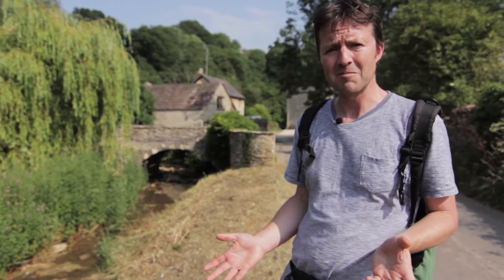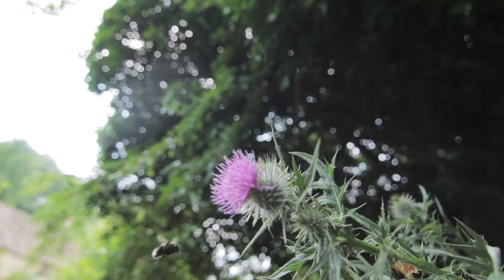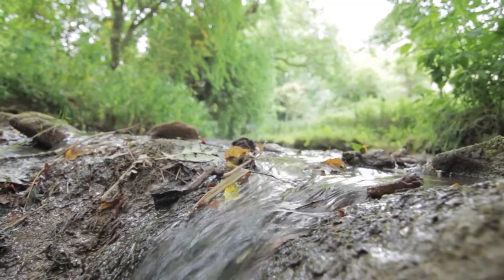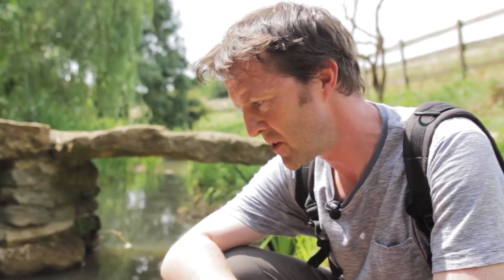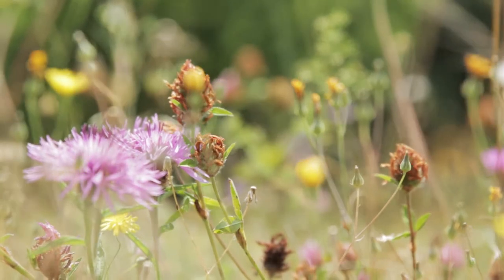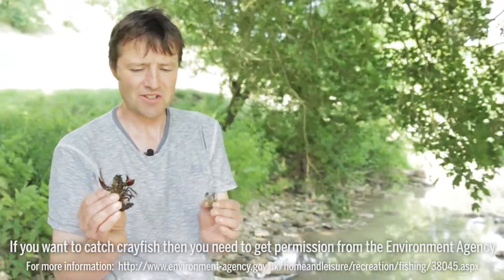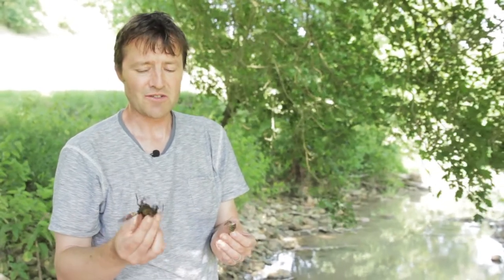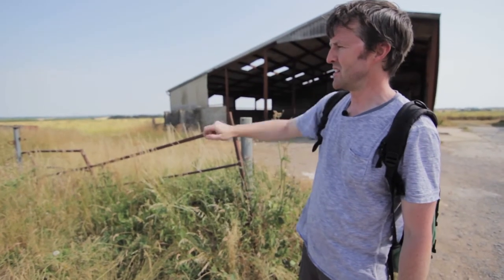BBC Countryfile Magazine | Favourite Walks No. 2: The Cotswolds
Come with the BBC Countryfile Magazine team on a walk through a hidden valley in the seldom-visited southern end of the Cotswolds. Explore a wildflower meadow and a stream teeming with crayfish -- and end up in a delightful Cotswold hamlet